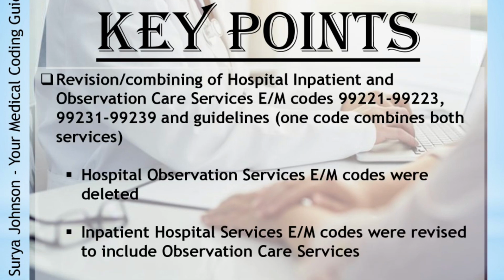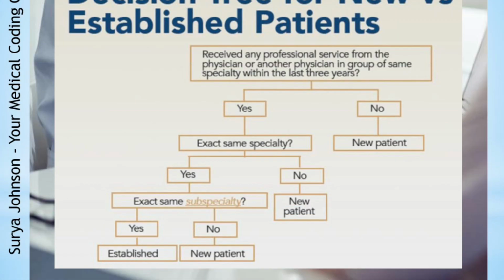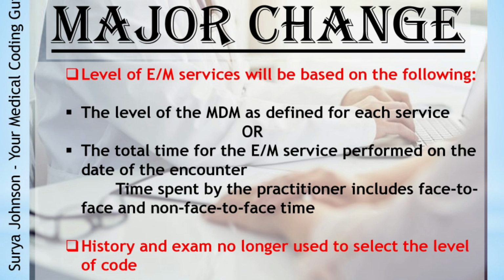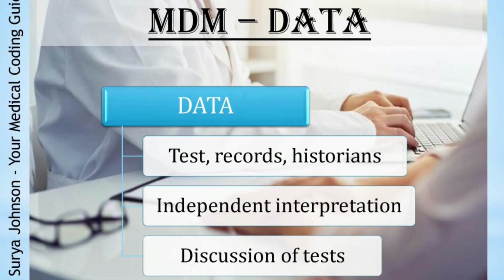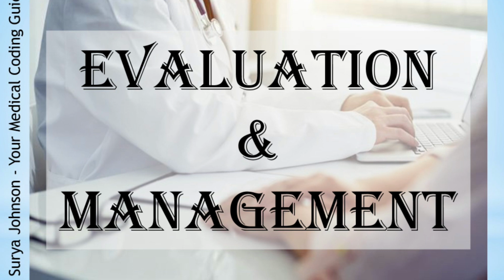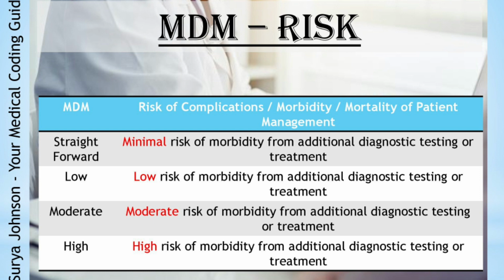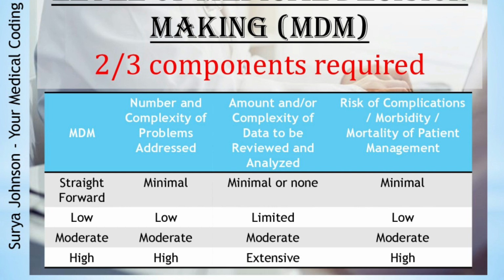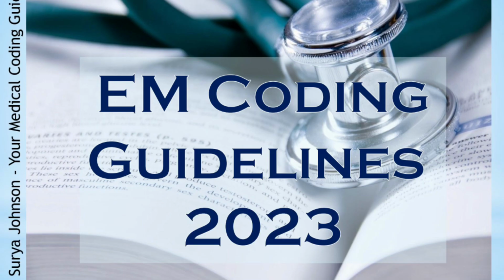Evaluation & Management - E/M Coding Guidelines 2023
Hello everyone,

In this video, you will learn about:

2023 EVALUATION & MANAGEMENT CODINGGUIDELINES.

All the revisions, deletions, additions in CPT code section that you need to know.

The EM Coding Guidelines.

Medical Decision Making - MDM
Time factor

You can very well share your views, ask your doubts and bring your coding related concerns in the comments below. And I will try to clarify them based on the Coding Guidelines.

Happy Learning!